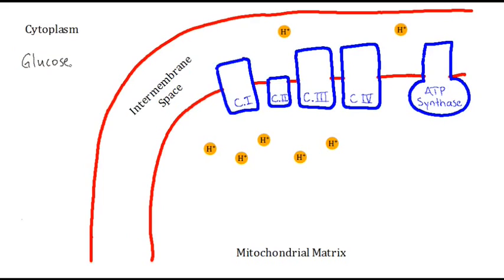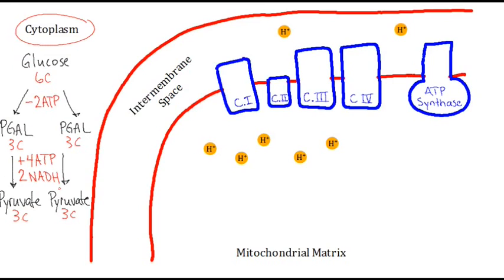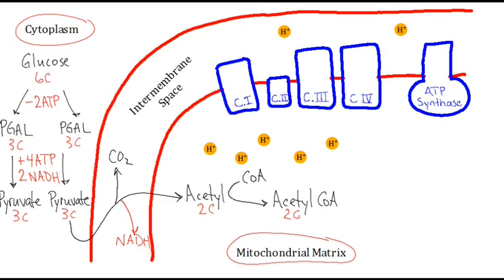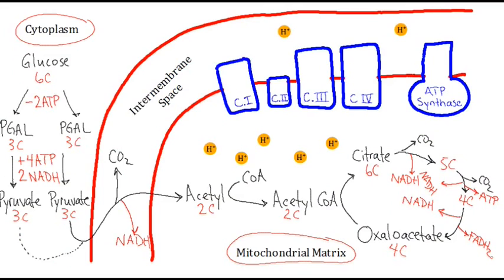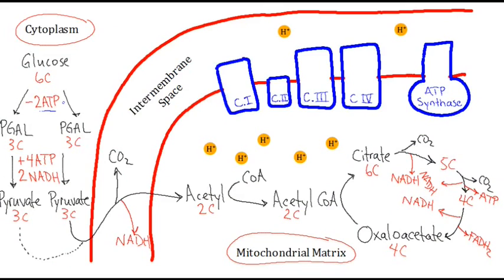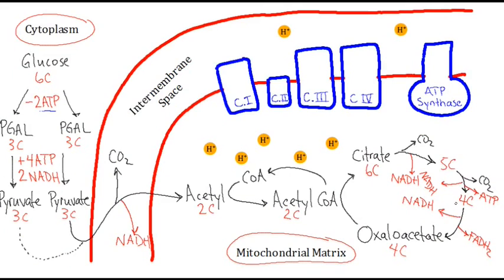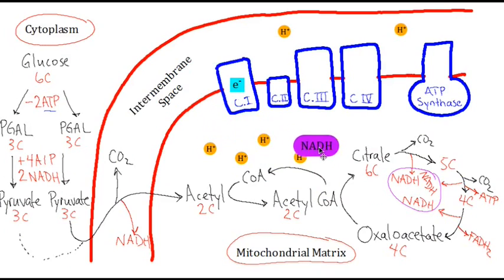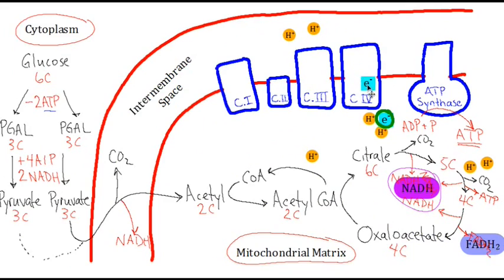MACademy - Cellular Respiration Video Tutorial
Cellular respiration is covered in most high school biology courses.  This video helps to connect the details related to glycolysis, the transition reaction, the Krebs (citric acid) cycle and the electron transport chain (ETC) and seeing that all stages are part of a continuous, biological process.